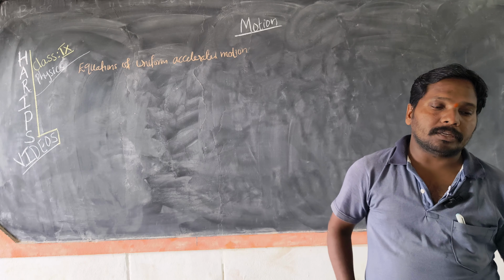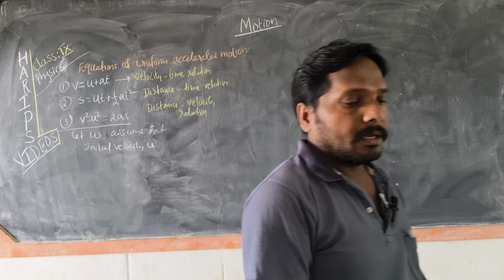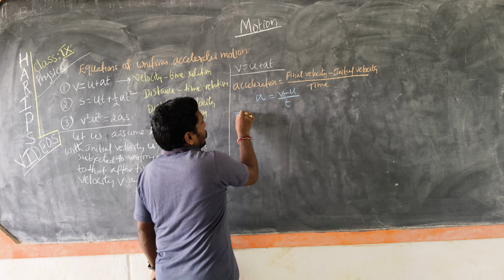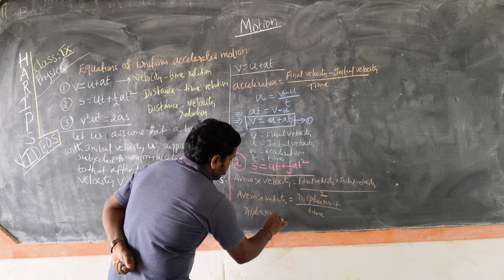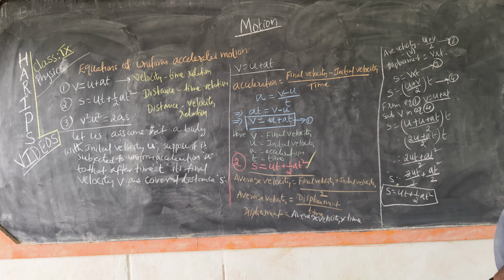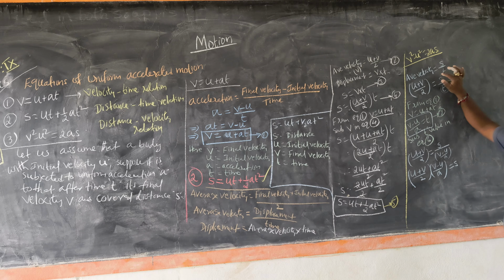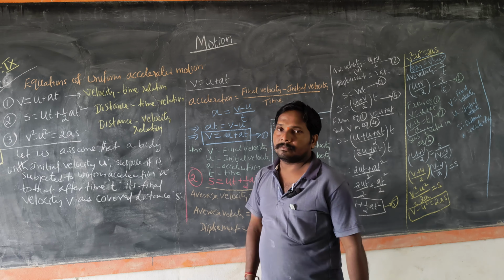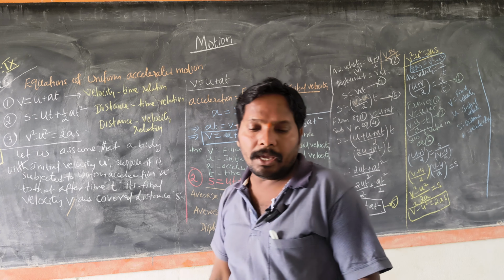CLASS 9: EQUATIONS OF MOTION/HARI PS VIDEOS